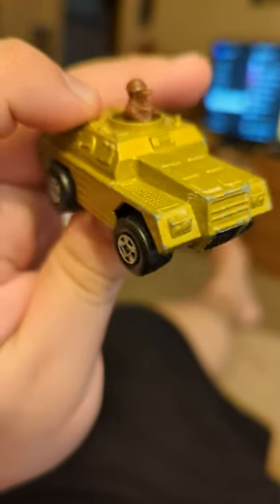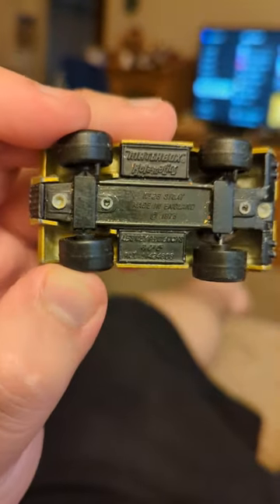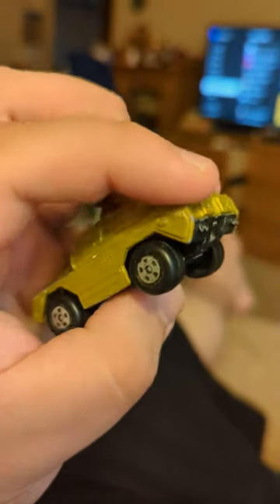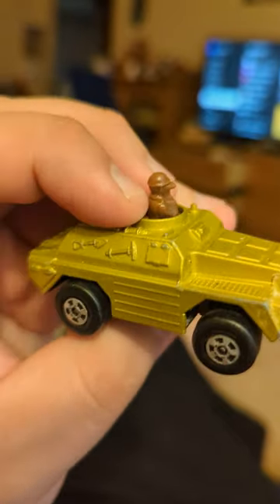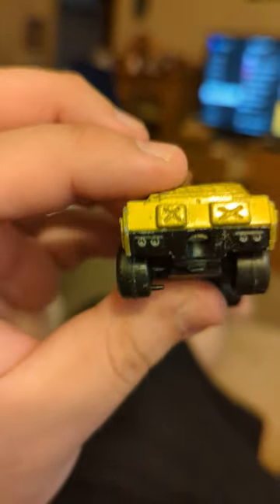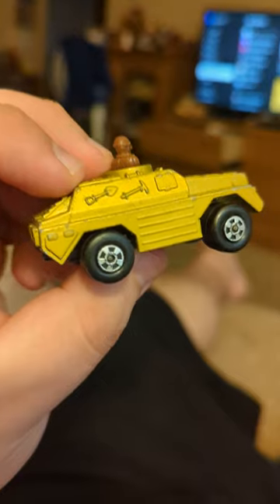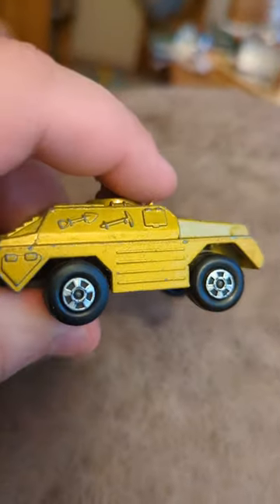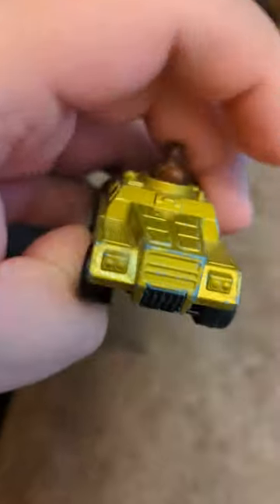1973 Vintage Matchbox Superfast No. 28 Rolamatics Army Stoat Tank Diecast Car Review Episode 459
1973 Vintage Matchbox Superfast No. 28 Rolamatics Army Stoat Tank Diecast Car Review Episode 459